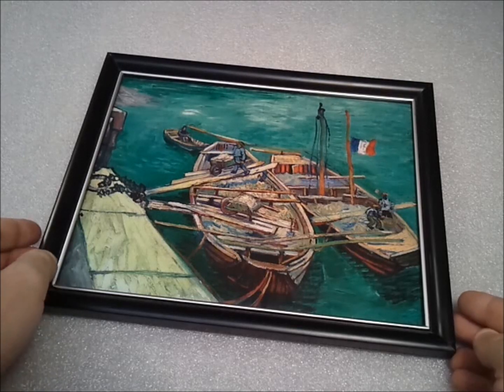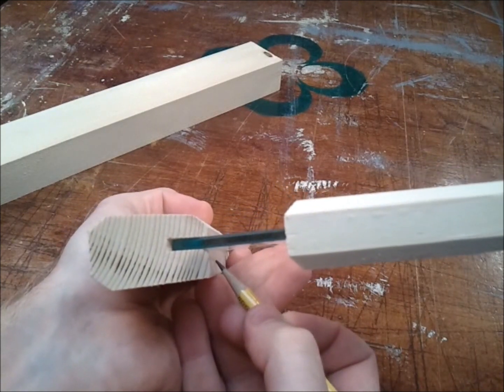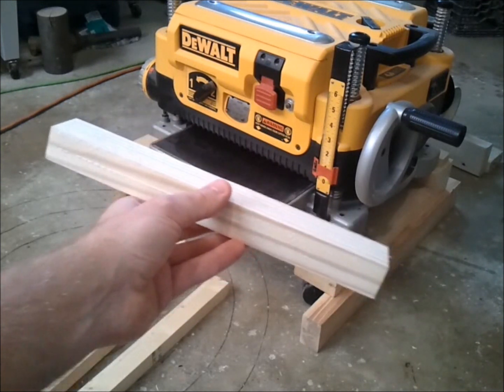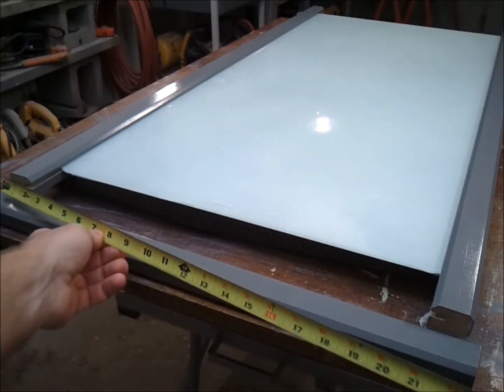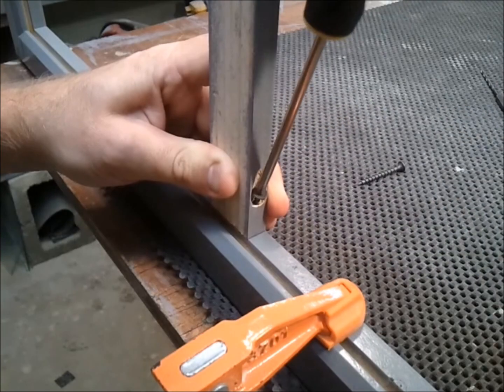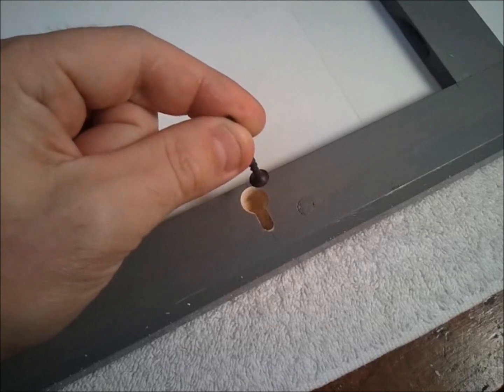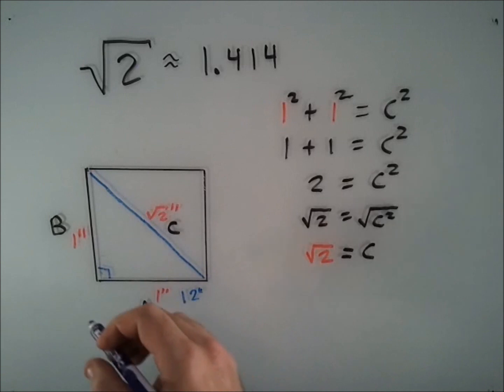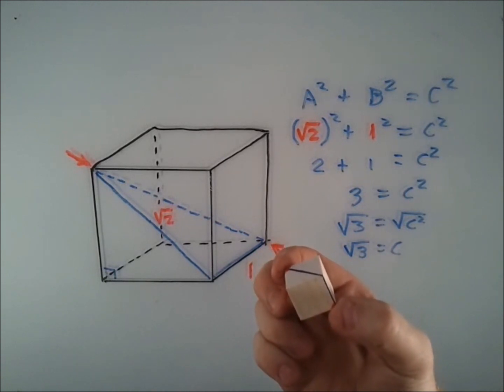Glass dry erase board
Tempered glass makes the best whiteboard. This board is made from a single 2x4 and some patience.